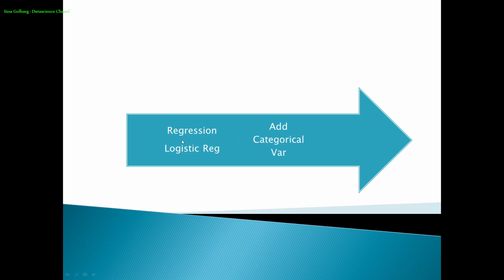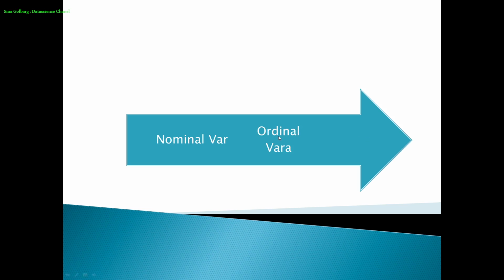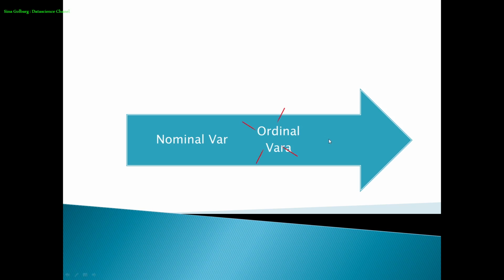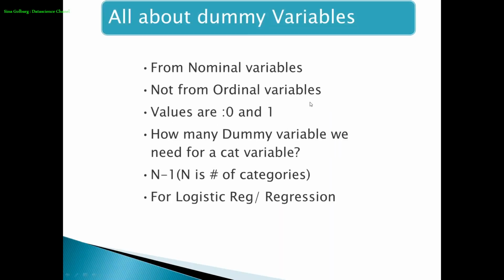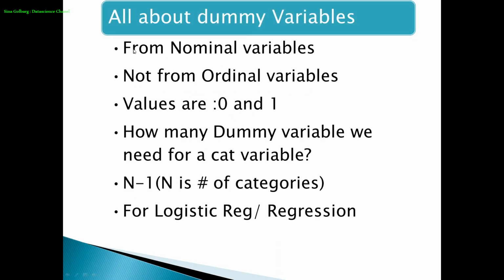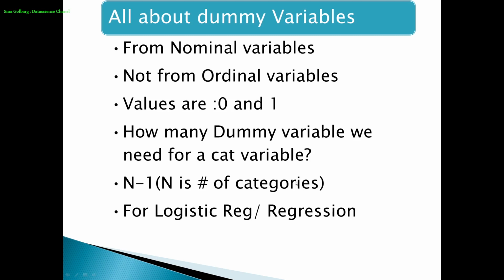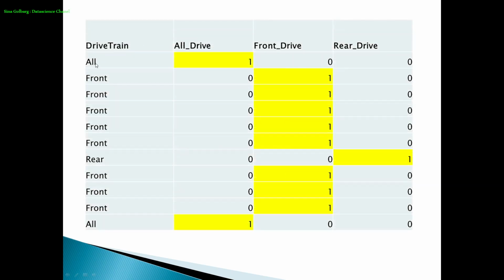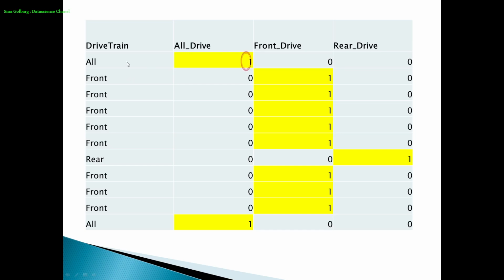Dummy variable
This video explains what is dummy variable and why, where we need a dummy variable
Logistic Regression